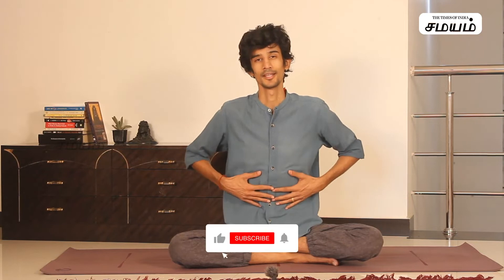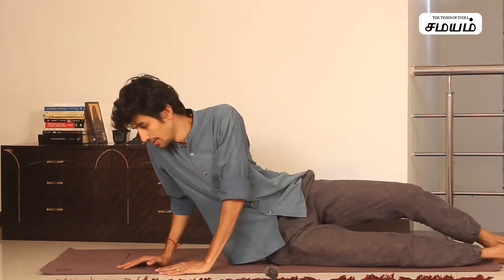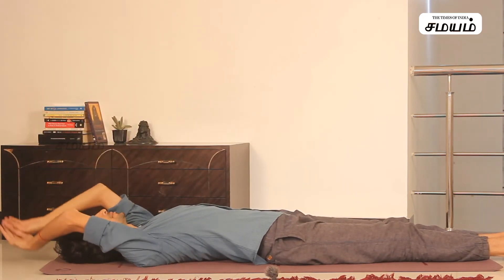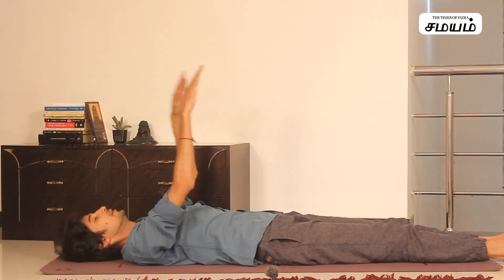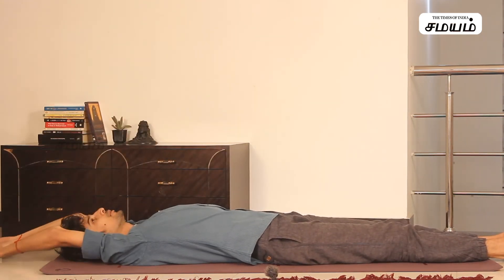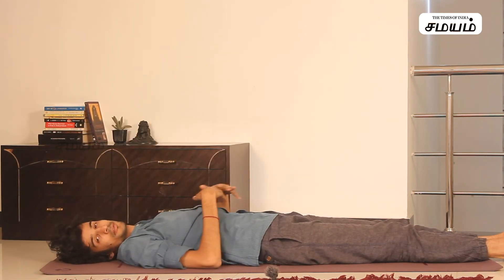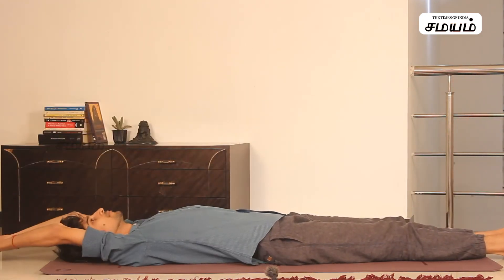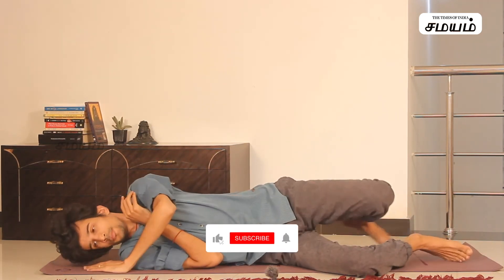Tips to Reduce Hips and Belly Fat by Yoga | தொப்பையை குறைக்கும் ஆசனா, எல்லோரும் செய்யலாம்!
இடுப்பு வயிற்று தசைகள் எல்லாமே உடல் பருமனை மேலும் அதிகரித்து காண்பிக்க கூடியவை. வயிற்றில் இருக்கும் கொழுப்பை யோகா மூலம் குறைப்பது எப்படி அதற்கான ஆசனங்கள் என்னென்ன என்பதை இந்த வீடியோவில் பார்க்கலாம்.